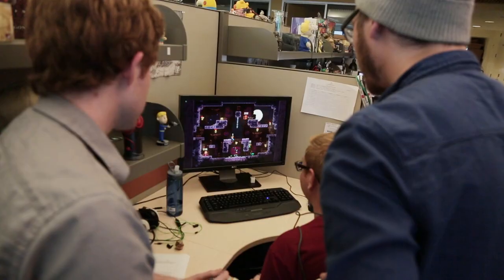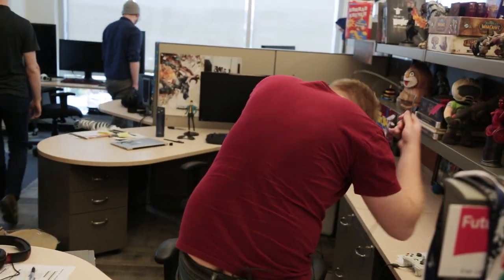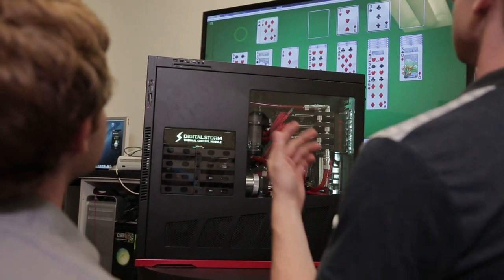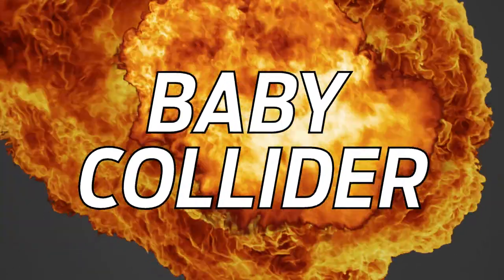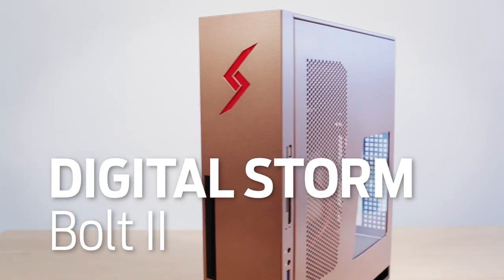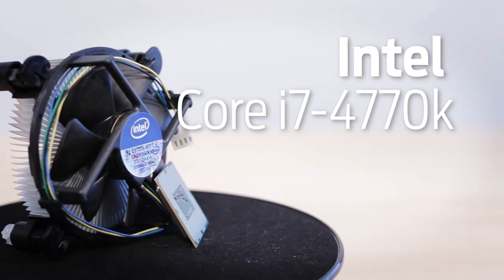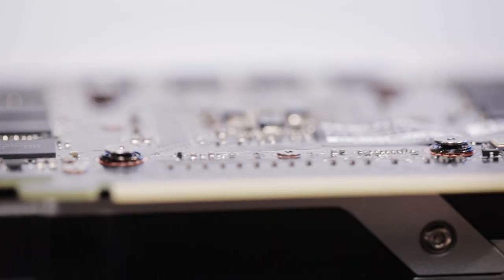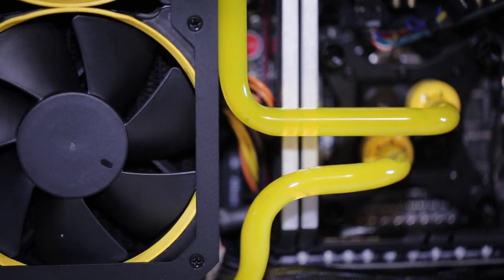Building the Large Pixel Collider Jr., our absurd living room PC